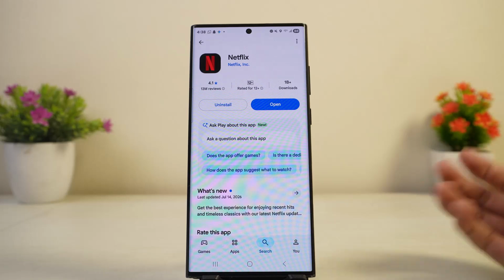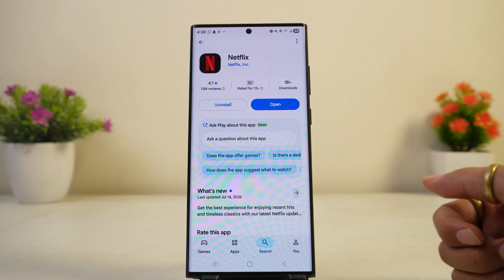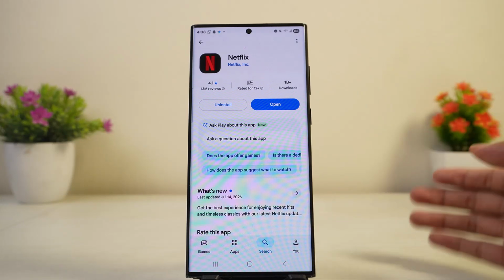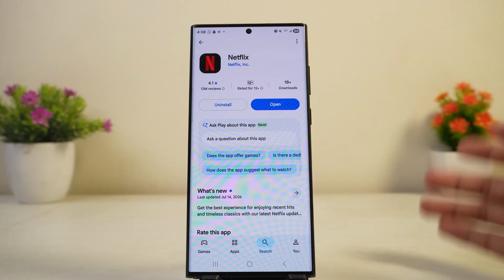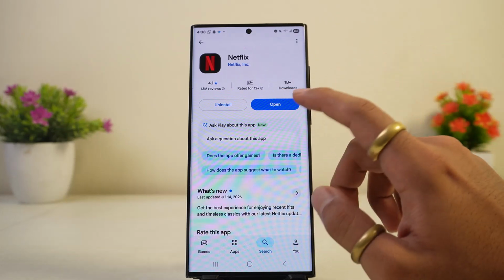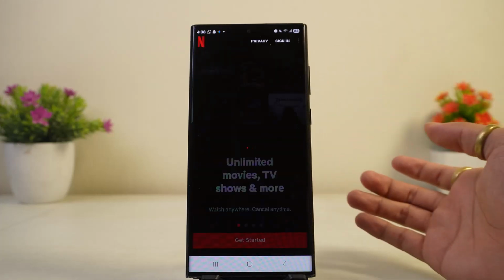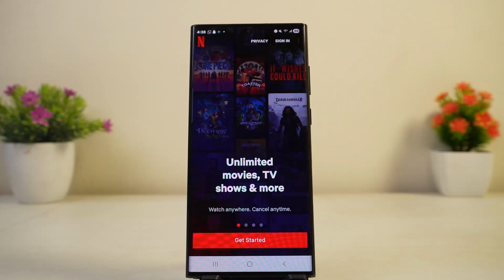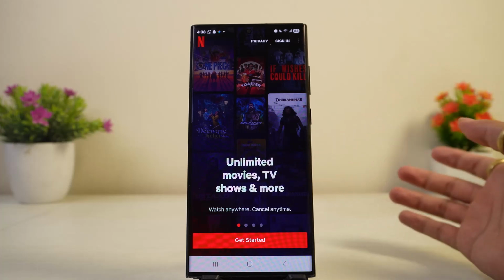How to Bypass Netflix Household on TV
**How to Bypass Netflix Household Restriction on TV**

Looking for ways to get around the Netflix Household restriction on your TV? In this video, we explore several commonly discussed workarounds, including mobile casting, VPN-based traffic routing, and offline launch methods. This tutorial walks through the steps shown in the video so you can better understand how these approaches are intended to work.

You'll learn how to cast Netflix content from your mobile device to your TV, as well as hear about alternative methods such as VPN traffic routing and offline launch techniques. The video explains each approach in a clear, step-by-step format, making it easy to follow along while understanding the potential limitations of each method.

If you've been searching for how to bypass the Netflix Household restriction on TV, cast Netflix to your TV, Netflix Household workaround, or Netflix TV access tips, this video covers the methods discussed by many users and explains them in a simple and beginner-friendly way. Keep in mind that some methods may not work for every device or account and could change as Netflix updates its services.

We hope this Netflix tutorial helps you better understand the available options for accessing Netflix on your TV. If you found this video helpful, don't forget to like, subscribe, and leave a comment below if you have any questions or want to see more Netflix tips, tutorials, and troubleshooting guides.